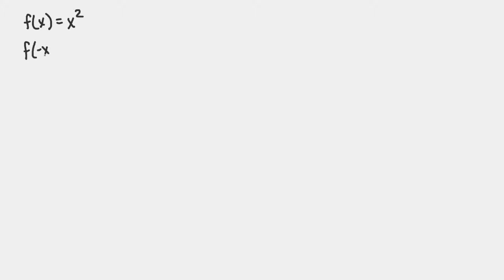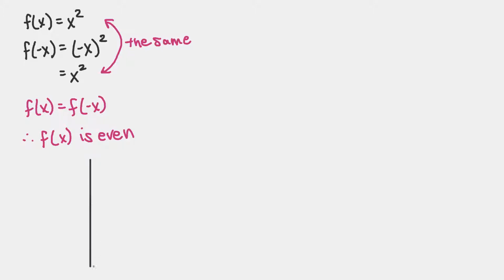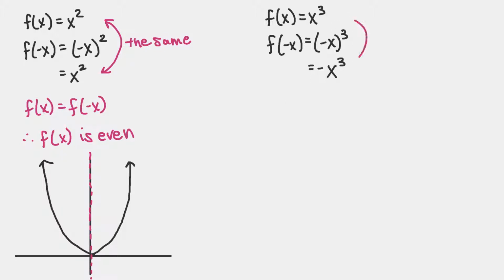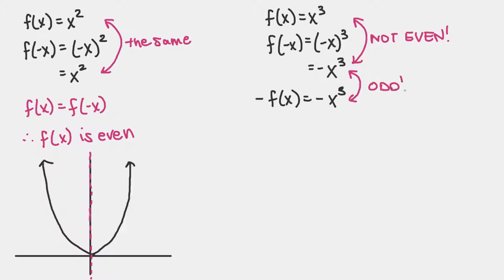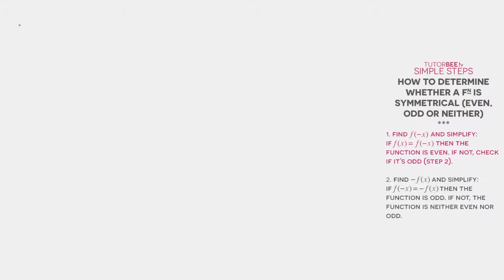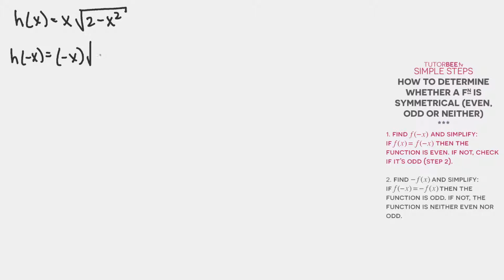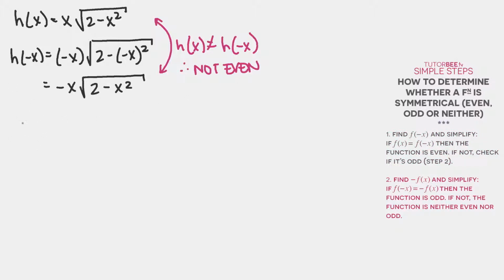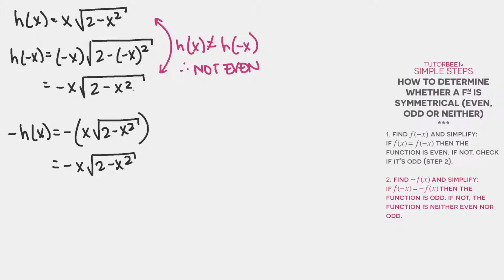Simple Steps: How to Determine Whether a Function is Symmetrical (Even, Odd or Neither)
DCCSK01-01